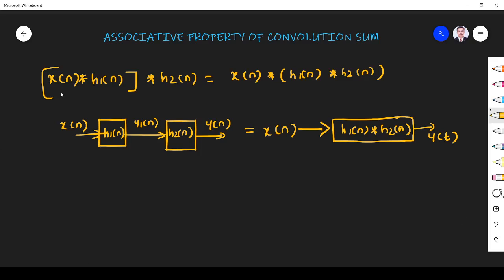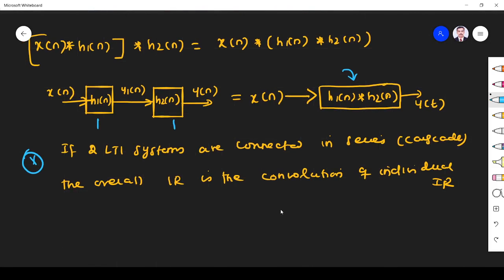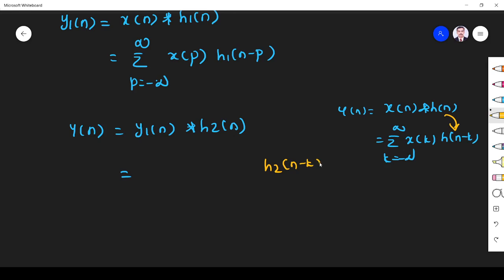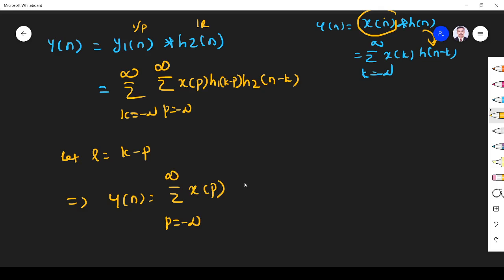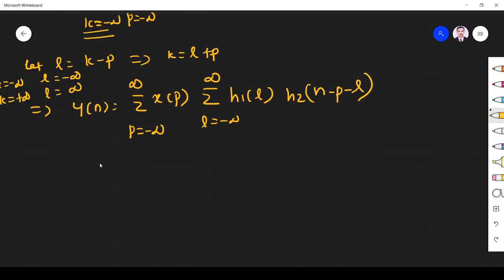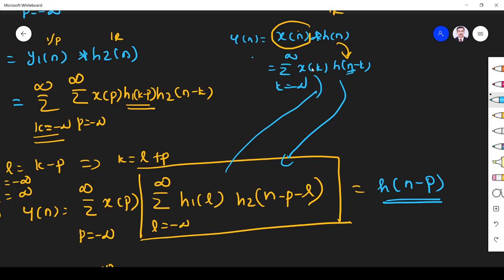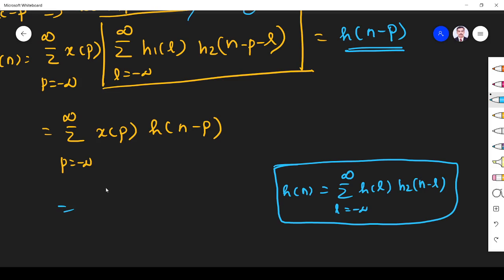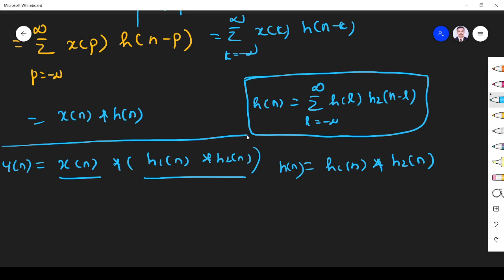EC8352 SIGNALS AND SYSTEMS ASSOCIATIVE PROPERTY OF CONVOLUTION SUM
Topic from UNIT 5 of signals and systems, Anna University ECE is covered in this video